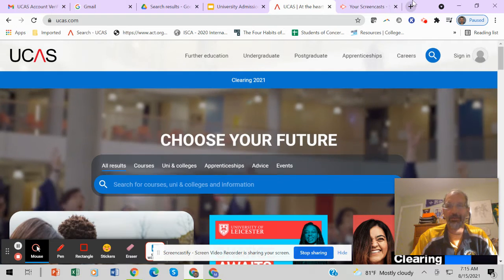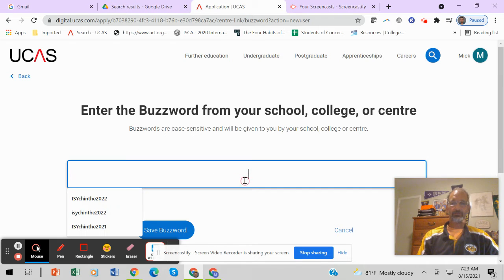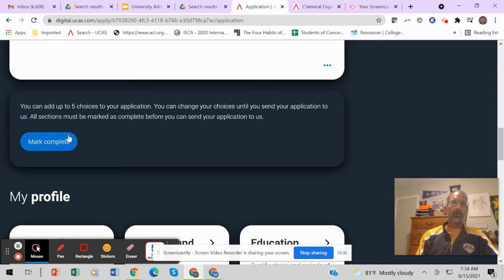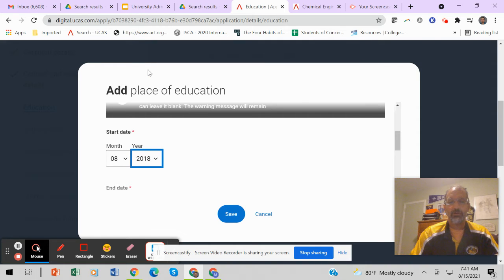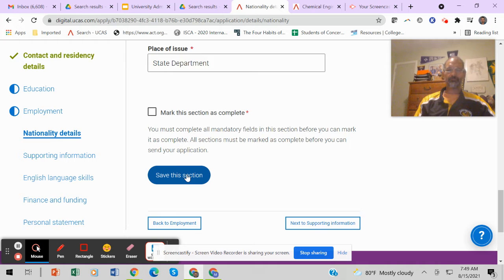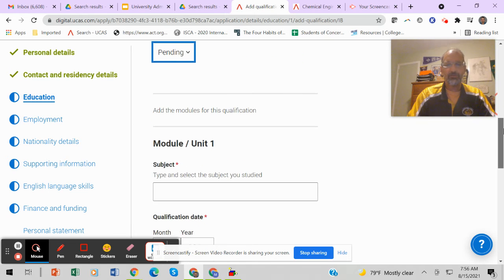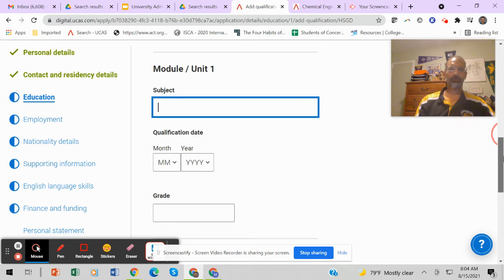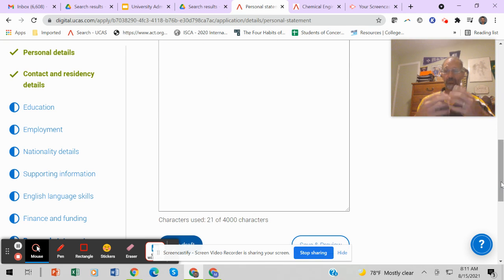UCAS Application Instructions